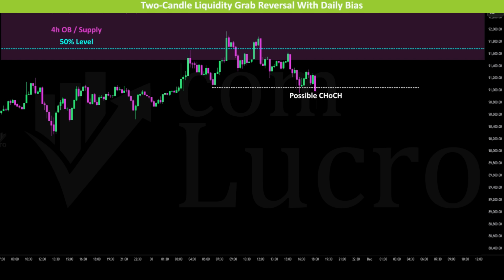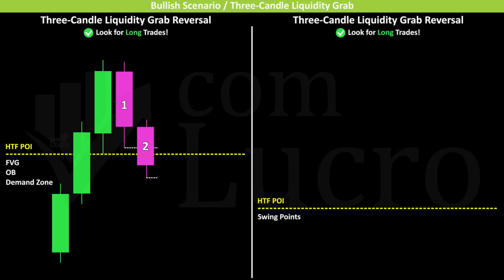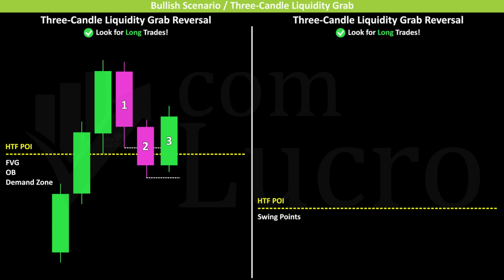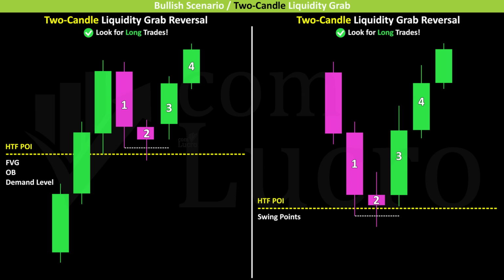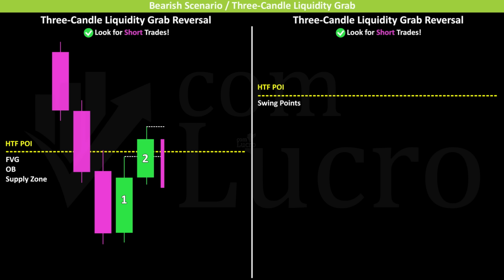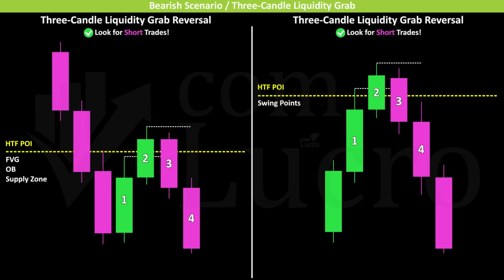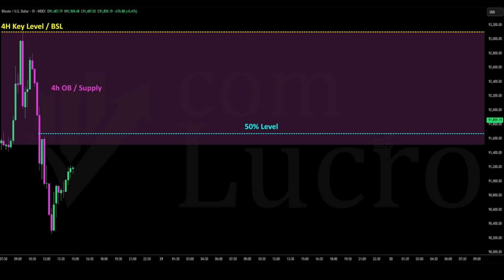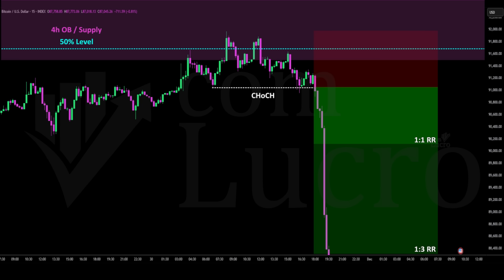Smart Money Liquidity Sweep Reversal Strategy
A liquidity sweep alone is not enough, the real edge comes from knowing when the market is actually confirming a reversal.

In this lesson, ComLucro explains the Three-Candle Liquidity Grab Reversal Strategy and how traders can use it to read price action with more structure after a liquidity sweep. You will learn how this model connects with ICT and Smart Money Concepts, including Order Blocks, Fair Value Gaps, Premium and Discount, higher time frame structure, and lower time frame execution.

The goal is not to predict every reversal. The goal is to wait for confirmation, understand where liquidity is being taken, and avoid forcing trades when the market has not provided enough evidence. We also compare bullish and bearish scenarios, explain how candle three confirms the delayed reversal, and show how this setup can be used with risk management and trade execution models.

If you want to go deeper into liquidity, market structure, ICT, Smart Money Concepts, and professional trading psychology, consider joining the ComLucro Trader Community here on YouTube.

📌 Video Chapters
00:00 Introduction
01:15 Bullish Three-Candle Liquidity Grab Reversal
05:16 Bullish Model at Major Swing Levels
06:51 Bearish Three-Candle Liquidity Grab Reversal
08:53 Bearish Model at Major Swing Levels
10:06 Bitcoin Chart Example & Execution Planning
12:50 Tighter Stop Loss Execution Model